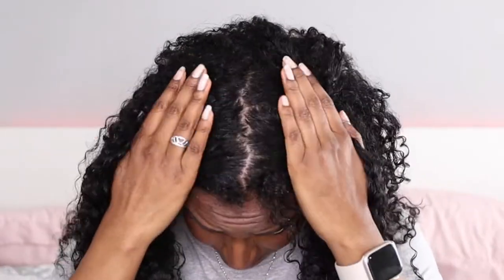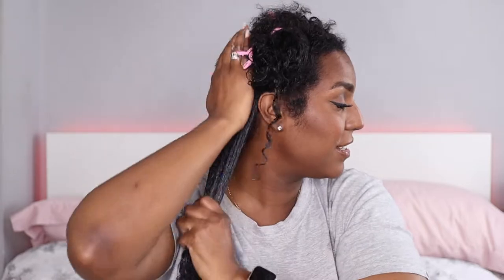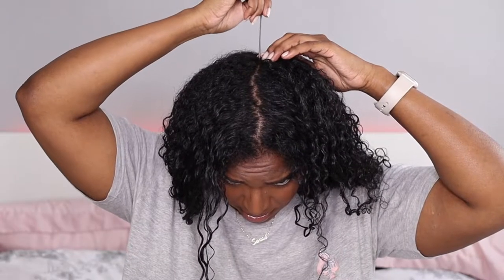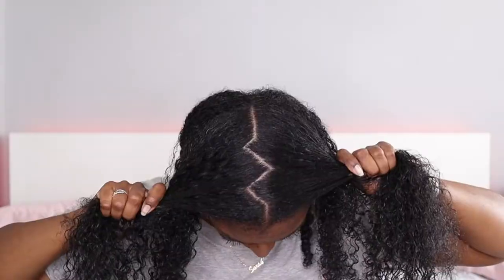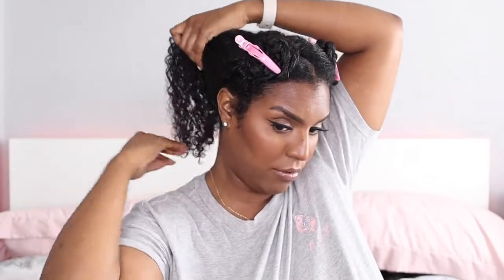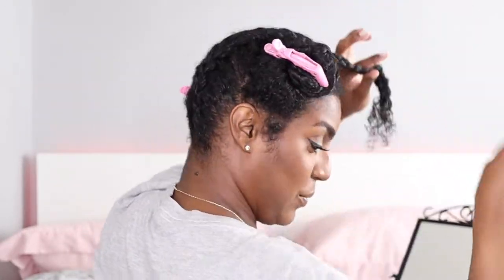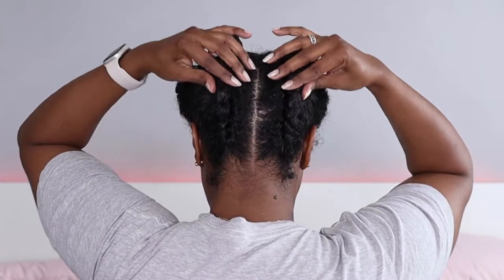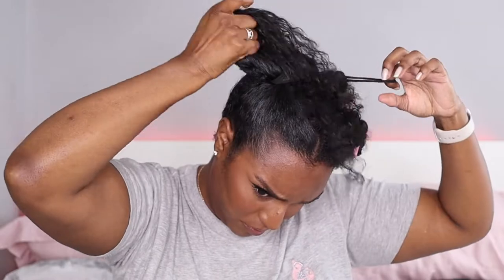SUMMER PROTECTIVE HAIRSTYLE | Flat Twist Space Buns | Protective Style 🌸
Summer Protective Hairstyle | Flat Twist Space Buns

Hey guys! In this video i will be showing you this quick and easy protective style. It is just as important to protect your hair from the sun as it is to protect your hair from the cold.

The UV rays from intense sun rays can damage your curls so i do recommend to wear protective styles when the weather is at its peak. This is also why i recommend protective styling when you go on holiday.

 Protective styling doesn't have to mean sitting down for 3 hours trying to get the perfect partings lol, sometimes it can be just a quick updo to get the hair off your neck, back and shoulders.

Do you wear protective styles in summer?

PRODUCTS USED:
Camille Rose Curl Love Moisture Milk
Camille Rose Coconut Water Style Setter

HAIR DEETS:
Type: 3c 4a
Porosity: Medium - High Porosity
Length: 21 inches